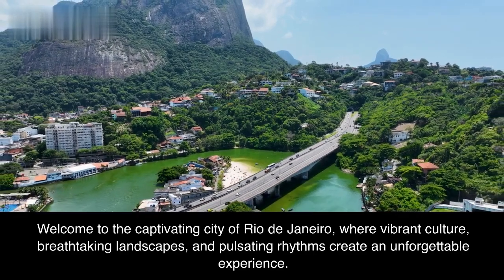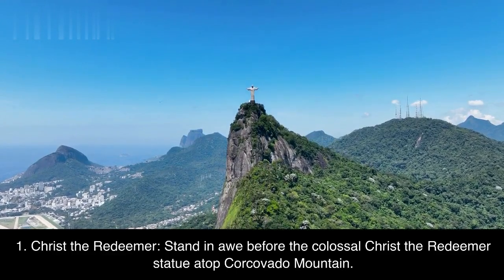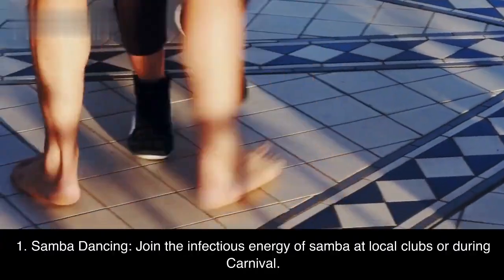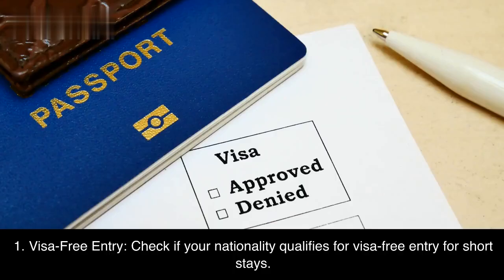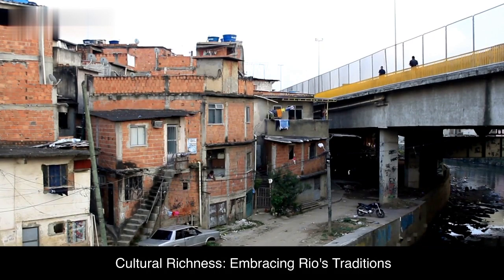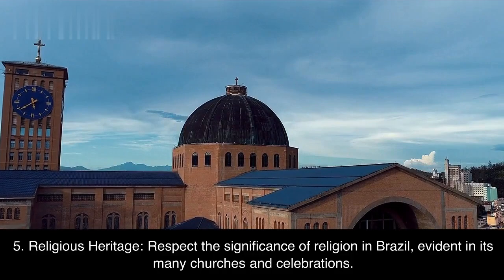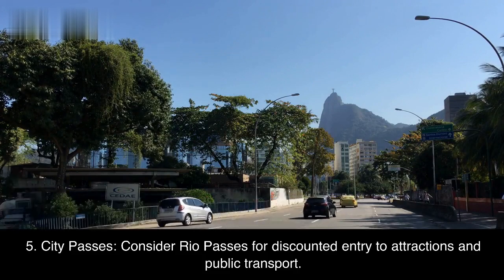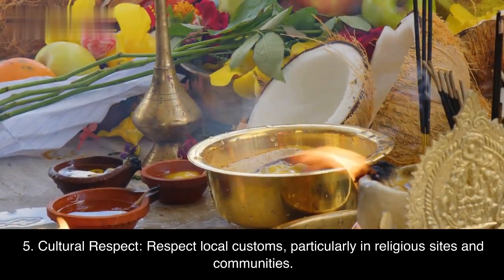The Marvels of Rio de Janeiro: Travel Guide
Embark on an exhilarating journey through Rio de Janeiro with our comprehensive travel guide! Immerse yourself in the city's captivating attractions, diverse experiences, budget-friendly tips, and essential safety measures. Learn about the e-visa process and visa exemptions. Whether you're captivated by iconic landmarks, entranced by samba rhythms, or indulging in local cuisine, Rio invites you to explore its blend of culture and natural beauty.